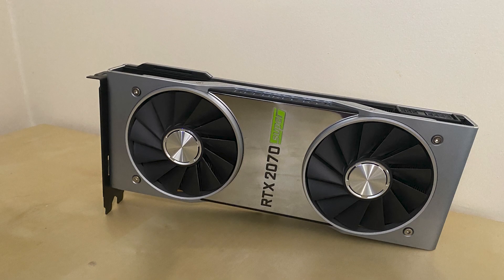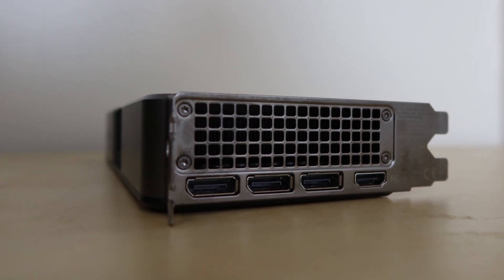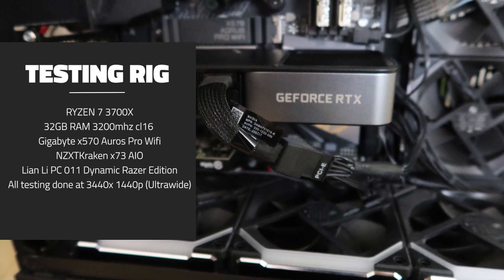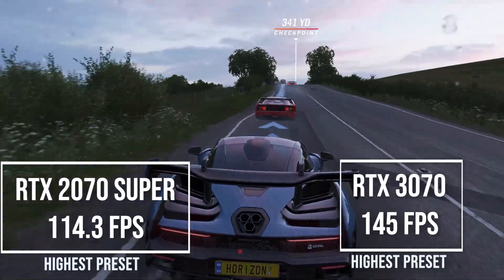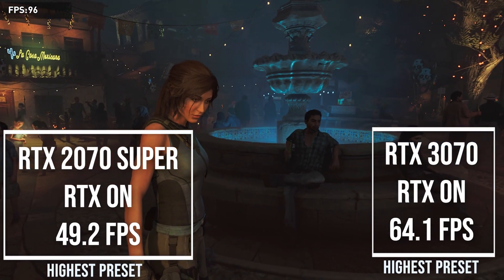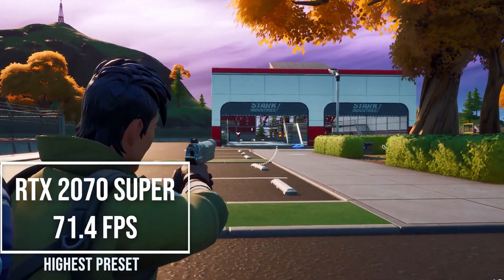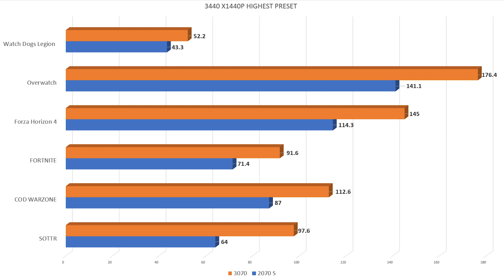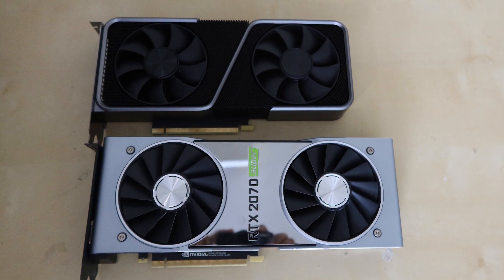RTX 3070 vs RTX 2070 Super : How much of a difference is there?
A comparison video of whether this years "70" variant is better than last years. The 2070 super was such a great price to performance card and it killed it in all resolution types while keeping a "modest" price. How well can this years variant be over last years? Watch and see!

My PC:

Ryzen 7 3700x
Trident Z Royal 32GB
Gigabyte x570 Aorus Pro Wifi
Samsung 970 Evo Plus 1tb
Lian Li PC 011 Dynamic Razer Edition
Seasonic GX-850
Lian Li Unifan
NZXT Kraken X73 AIO

My Camera/Shooting Setup:

Canon Powershot G7 Mark 3
Canon Rebel T7i
Neewer Dimmable USB LED Video Lighting Kit
Camera Tripod

Thank you guys for the continued love and support! You guys are awesome!

Just want to give a shout out to my CT Crew for always helping me out with edits, thumbnails, and music! Shaggy, Jen and Raz, you guys always kill it and I cant ask for a better squad!